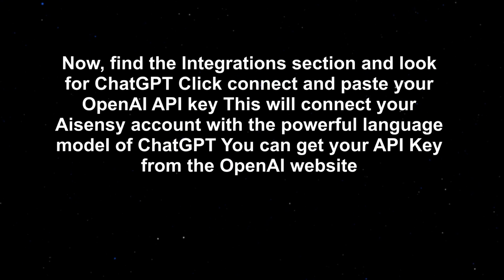How to Create Chatbot on Whatsapp Aisensy with Chatgpt - KevinHowTo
How to Create Chatbot on Whatsapp Aisensy with Chatgpt explains how to build a chatbot on Whatsapp using Aisensy and integrate it with ChatGPT for enhanced conversational AI, offering a step-by-step guide to automate responses and improve customer engagement, thus streamlining communication and support.

00:00 Intro
00:08 Connect WhatsApp Business API
00:15 Integrate ChatGPT
00:24 Create a New Workflow
00:28 Set Up a Trigger
00:33 Add a ChatGPT Action
00:39 Connect to a Reply Action
00:43 Save and Publish
00:46 Test Your Chatbot